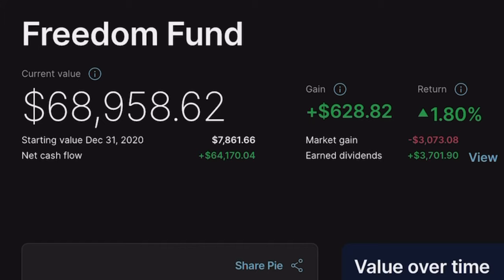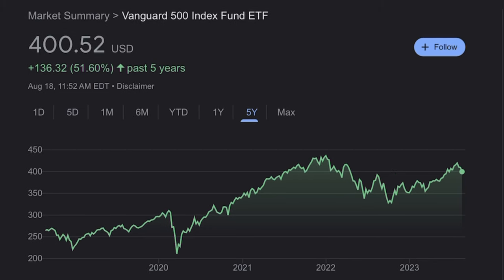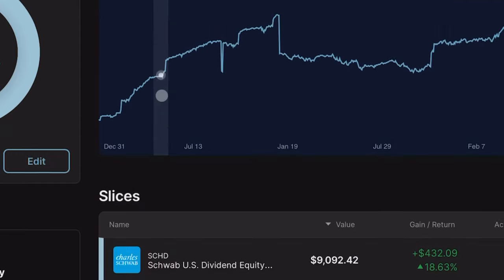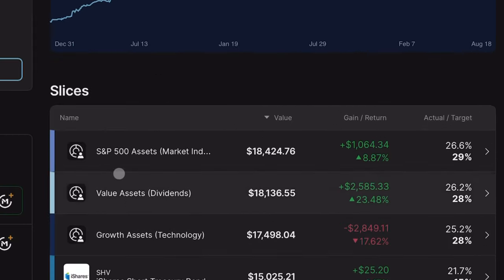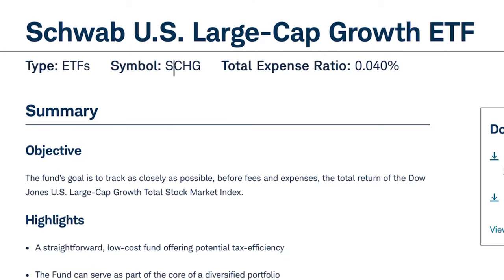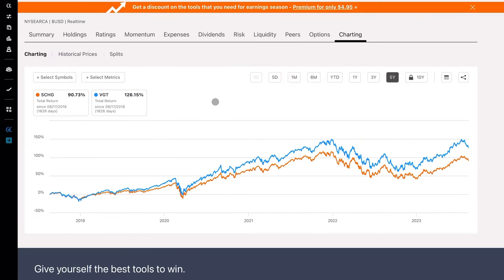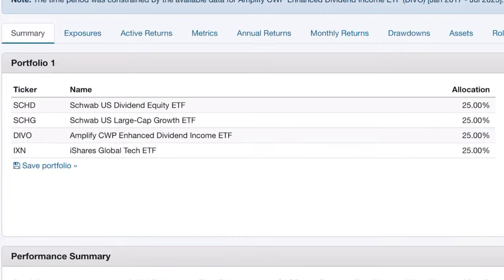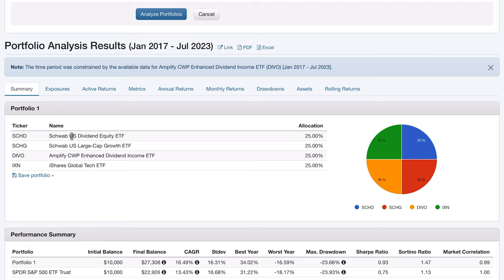I Just Bought $15,000 of this ETF with a 5% Dividend Yield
Here I show my latest large purchase. This treasury bond etf is yielding around 5% with very low volatility. This purchase is a stop gap as aI wait for a correction in the market to buy other stocks at a cheaper price.